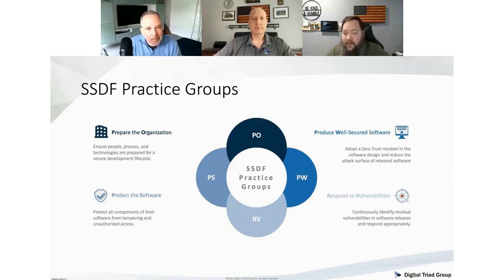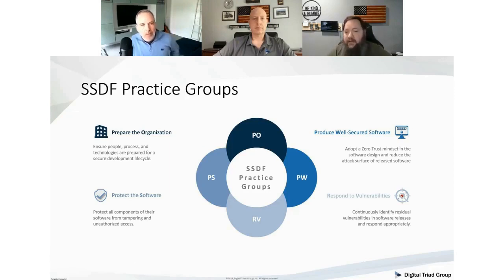API Security in the SSDF Practice Groups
In this 4 minute talk, API Security Experts break down where to start on API security with practice groups as part of the secure software development framework (SSDF).